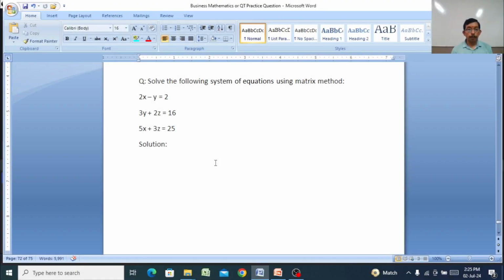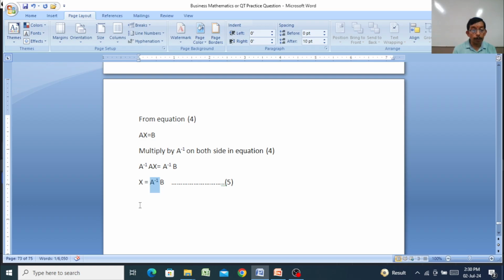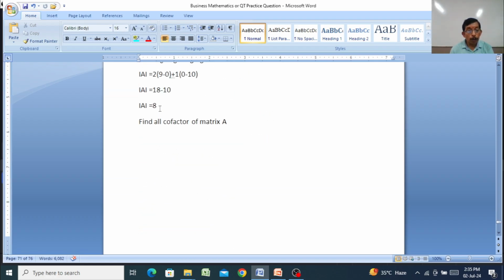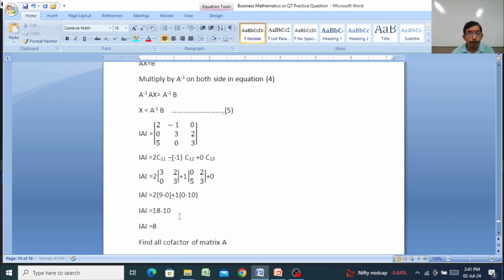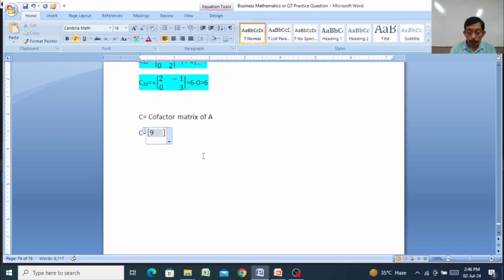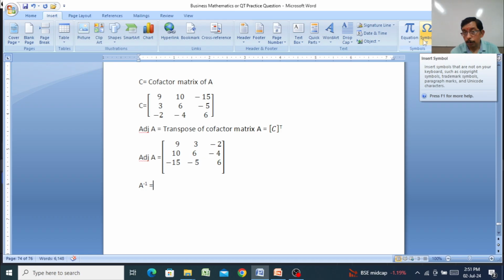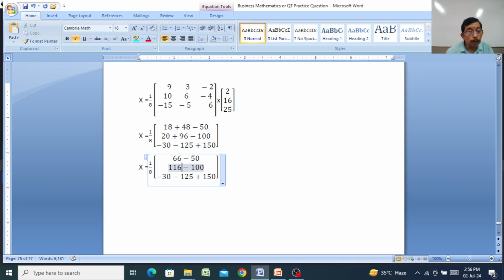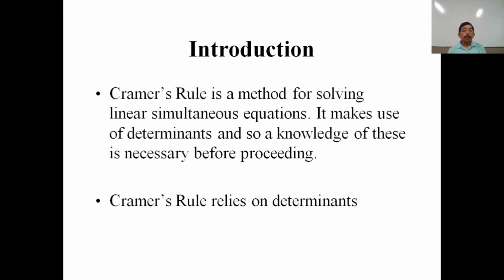Block 3 - Dr Puneet Sethi L5 Linear Equation